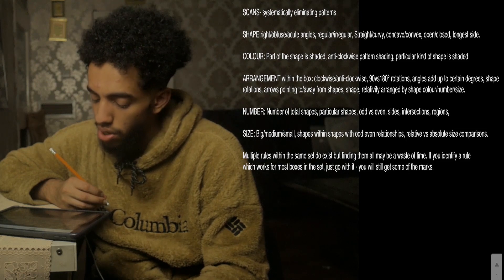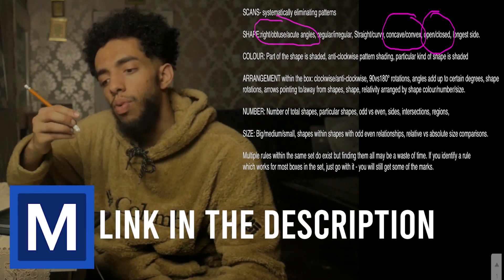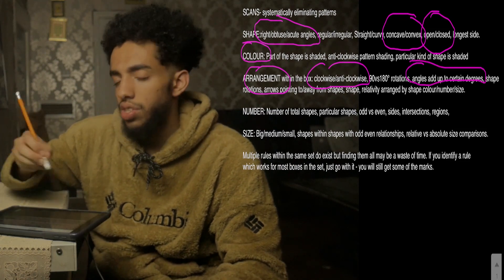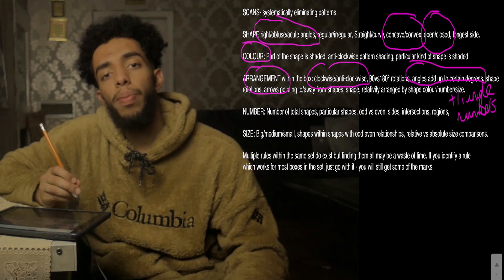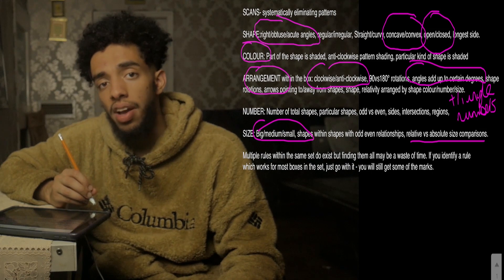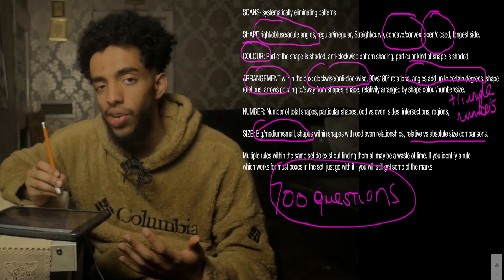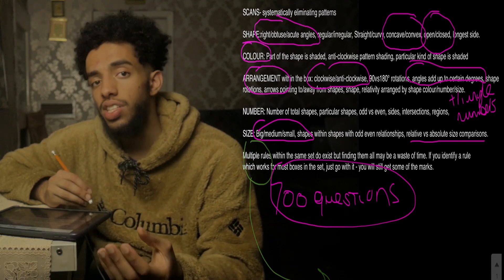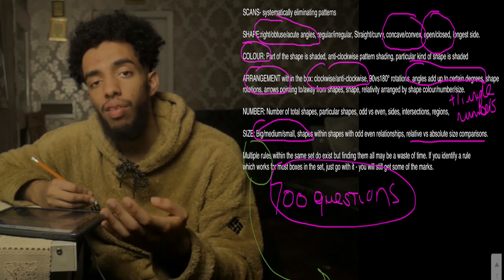ACRONYM FOR ABSTRACT REASONING UCAT | MEDSHARK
Today we are going through Abstract reasonings tips that are required in the medical school admission exam ucat. So I believe it is important that some of these problems are address and hence I go through principles for these questions to be answered.

NOW we all want to score over 700+ in this section as this is probably the 2nd easiest section there is so i believe its important that I provide the essential guidelines requirement to do well in the UCAT admissions exam.